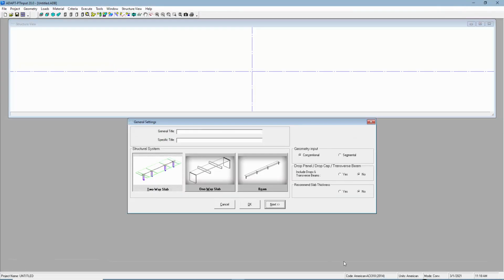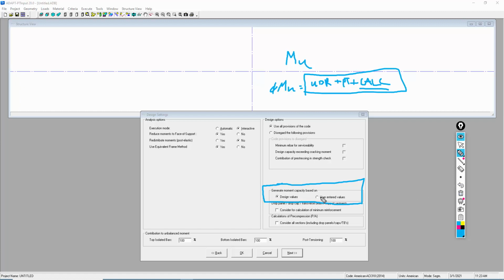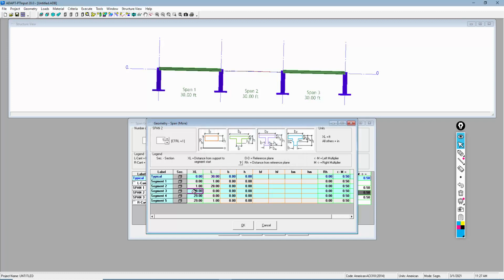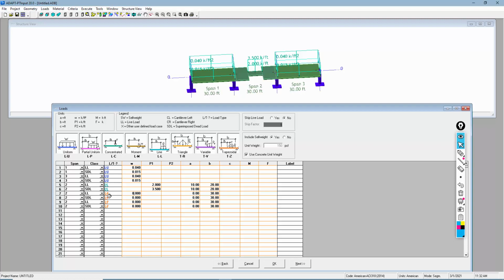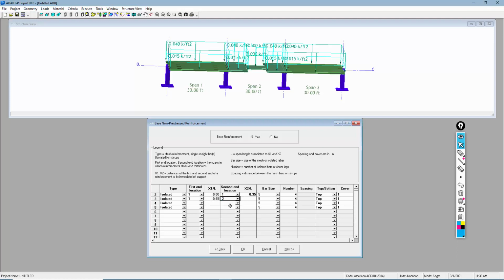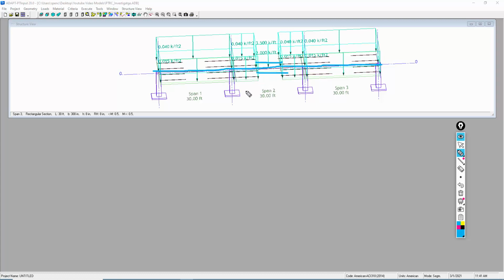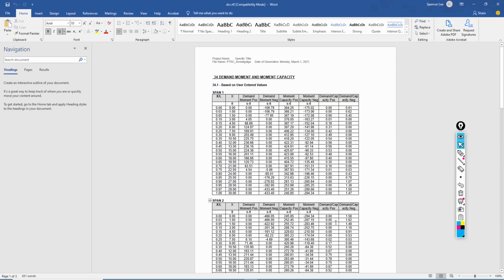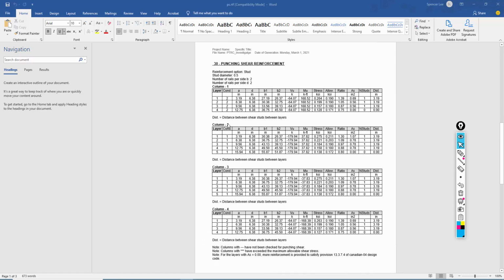Investigation in ADAPT-PT/RC for an existing PT slab